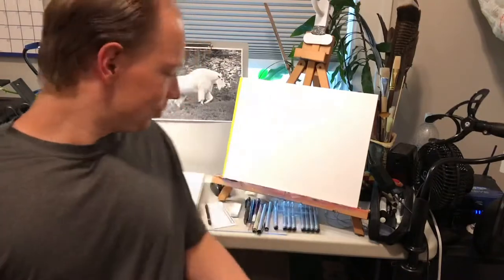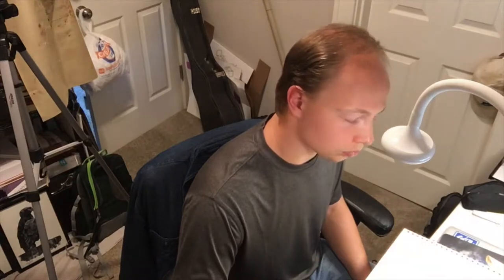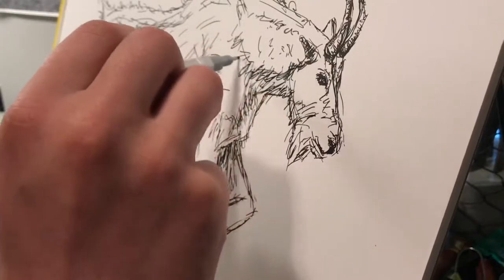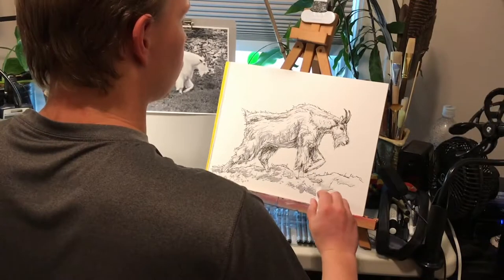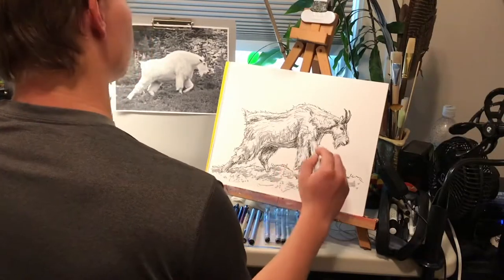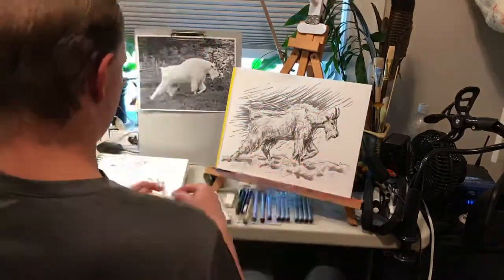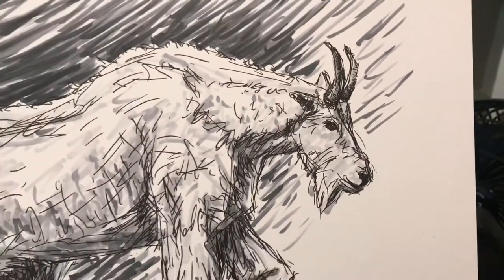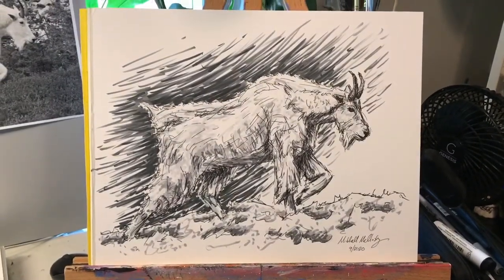Mountain Goat Sketch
I combined a newly discovered style with an unfamiliar medium to create this quick sketch of a beautiful mountain goat in this short process video.